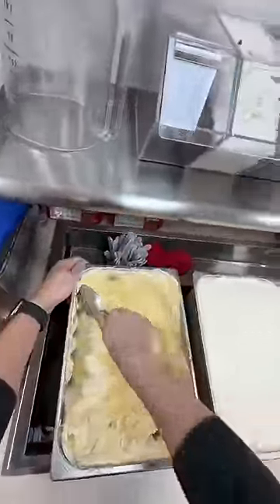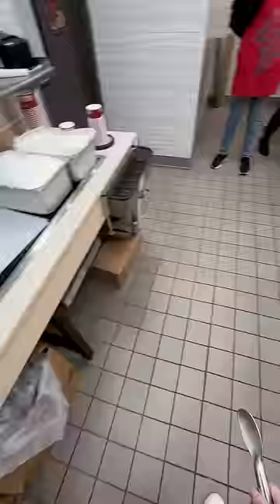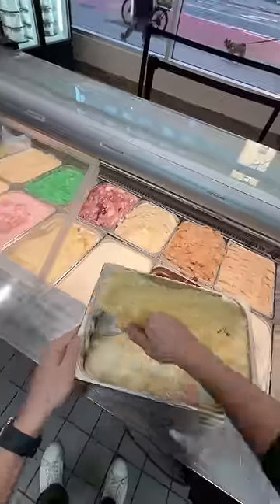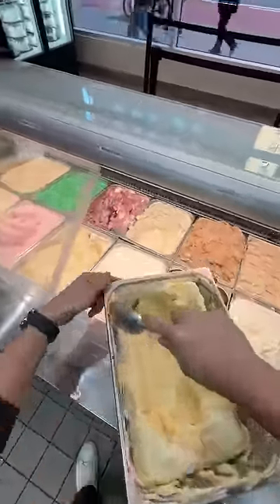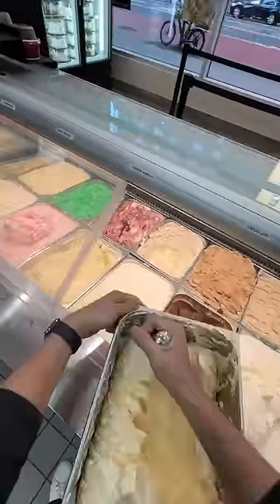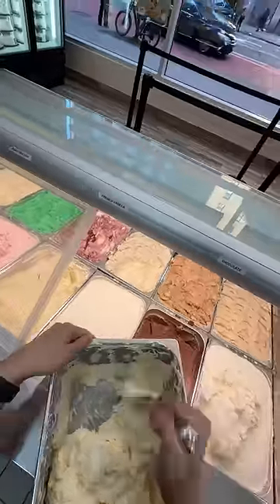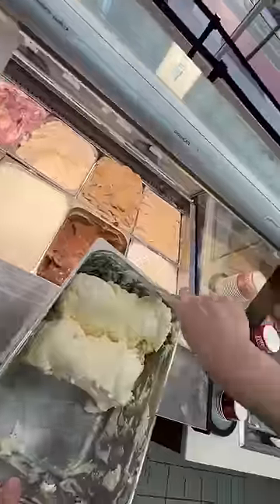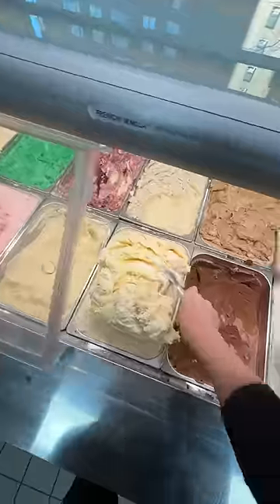Why Ice Cream Shops are So HOT 🥵